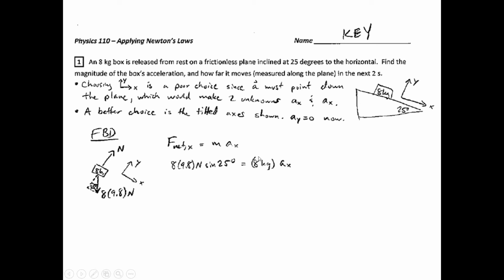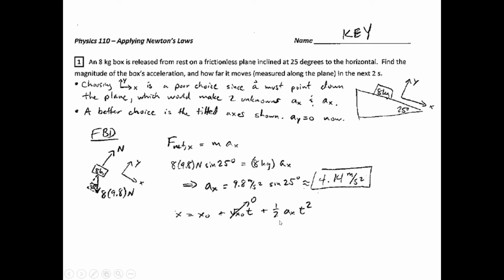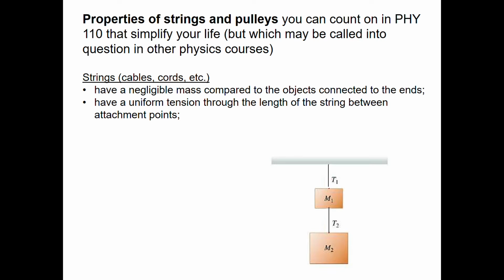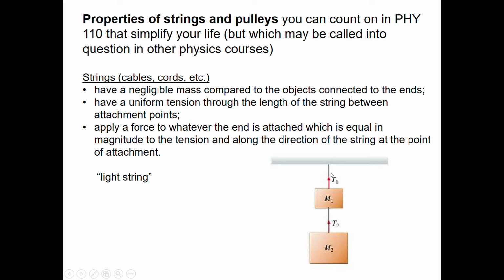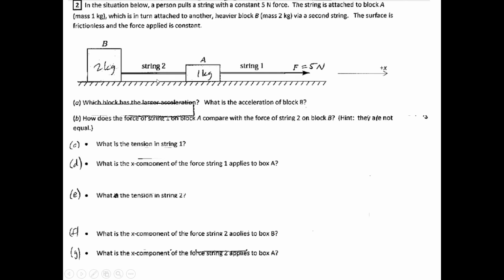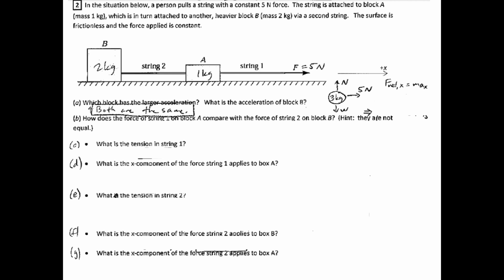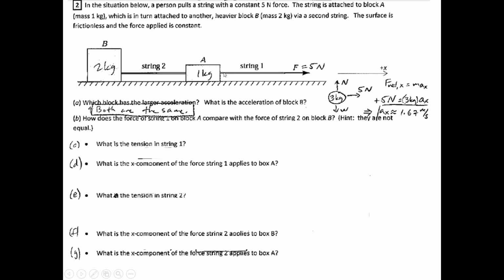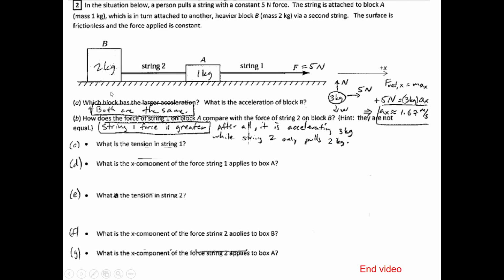p110 ch4 part4 strings fa20